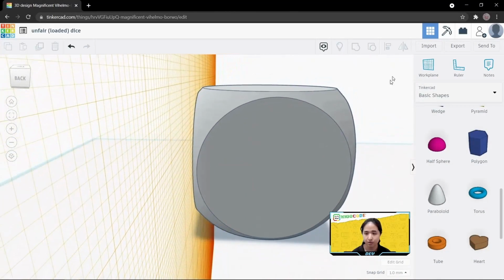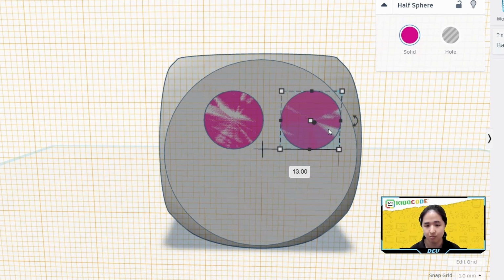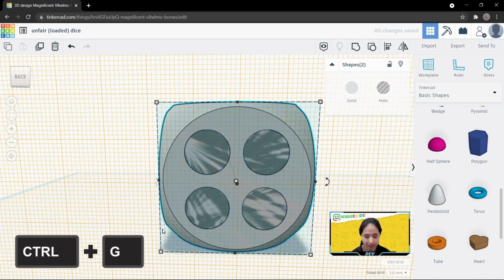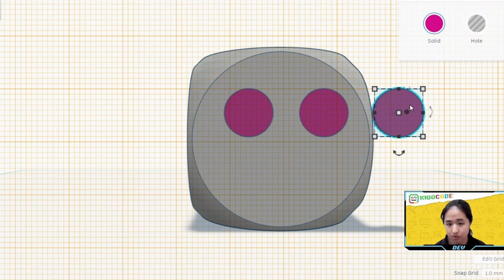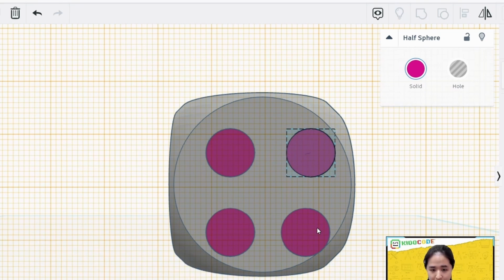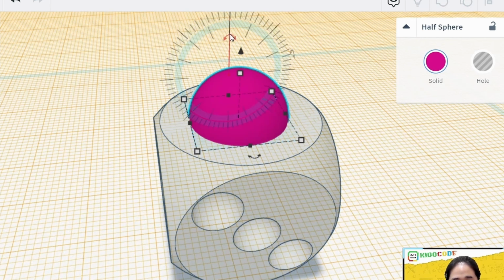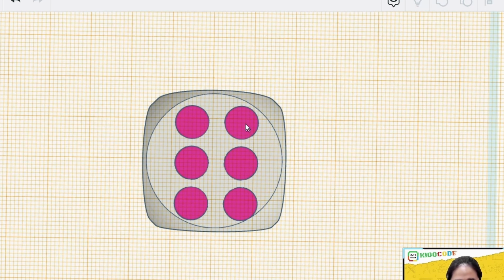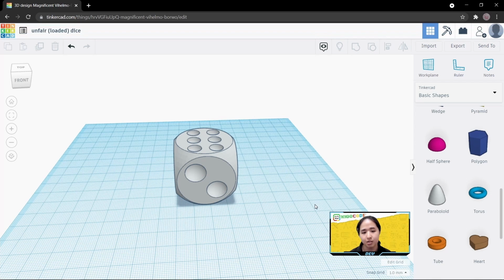Lesson 2 Part 2 - Adding 4, 5, and 6 to the surface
Let's continue to add another 3 more numbers (4, 5, and 6) onto the surface of the dice.